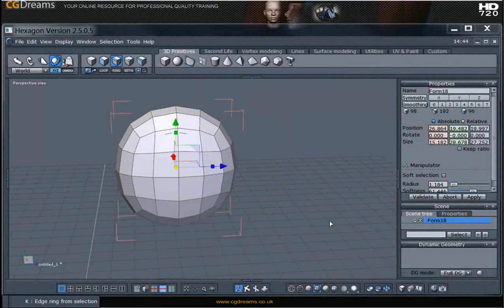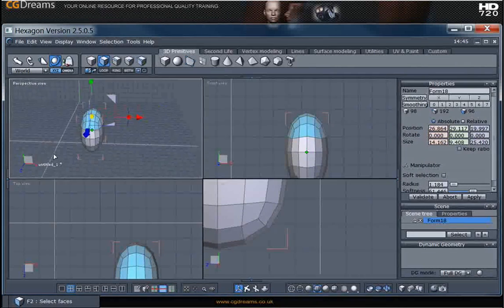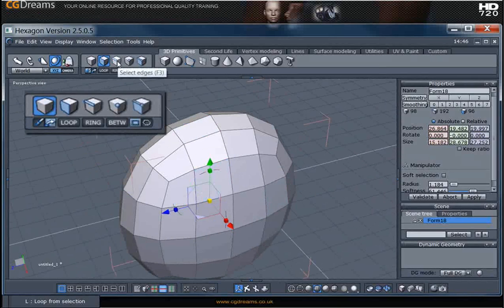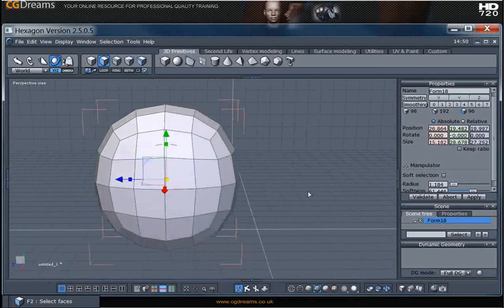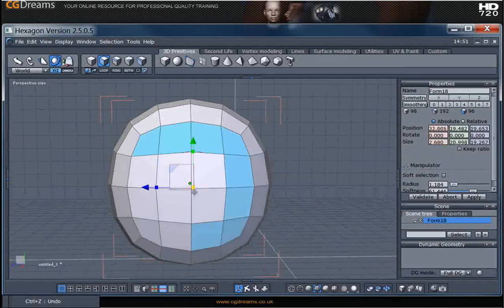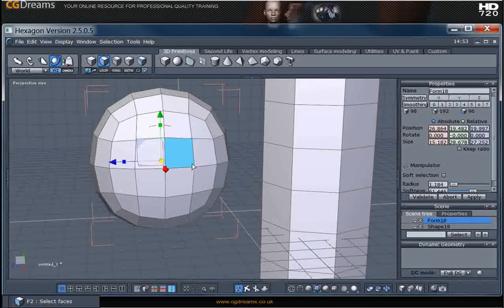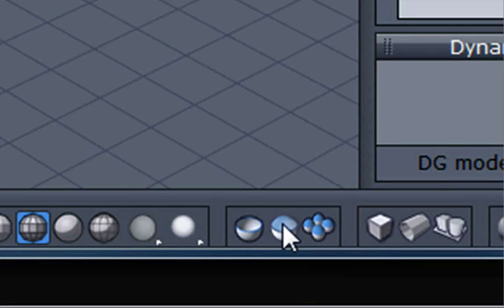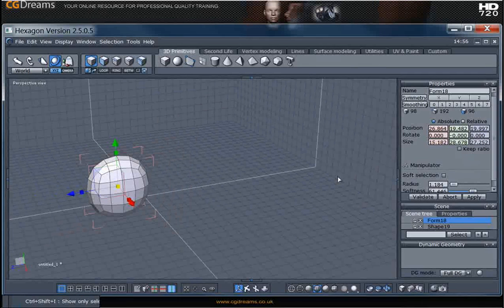Hexagon quick start part 2-section D - Sellection modes/ Hiding